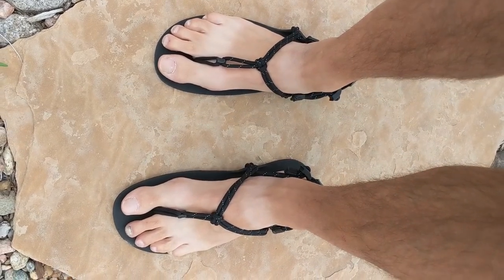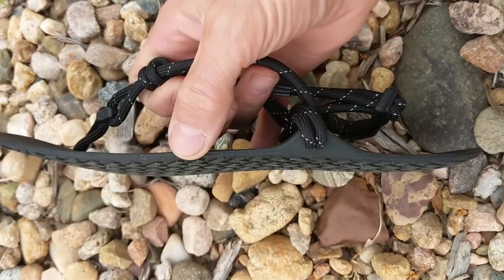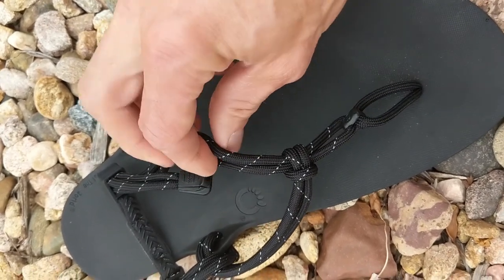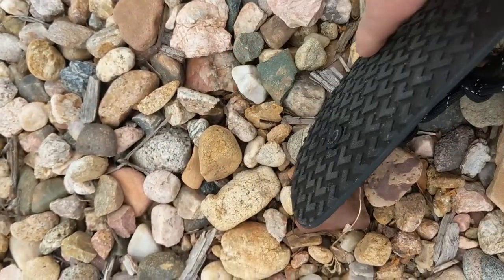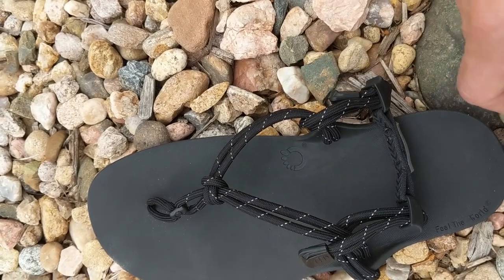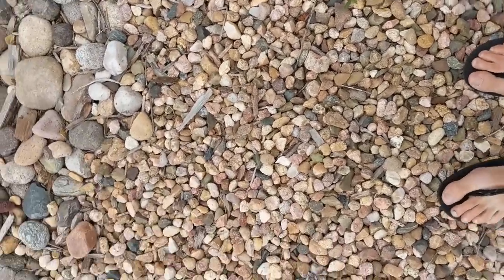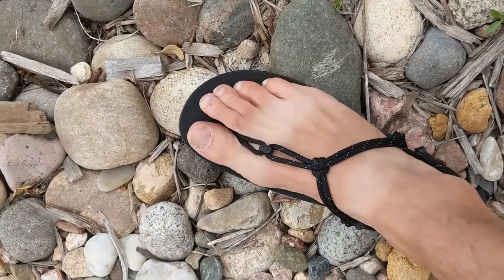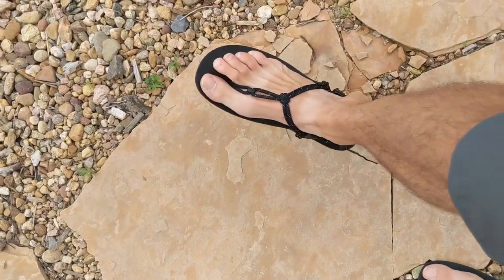First Impressions; Xero Genesis Minimalist Barefoot Sandals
First impressions of a pair of Xero Genesis Sandals. I'll post occasional updates. I plan on using them for light yardwork, walks, hiking, travel/camp shoes, and possibly some short runs.